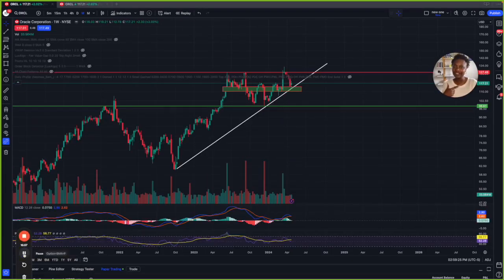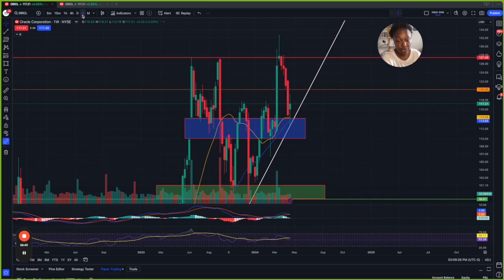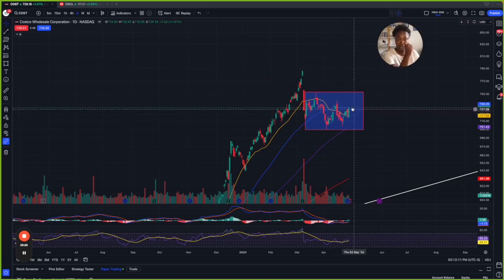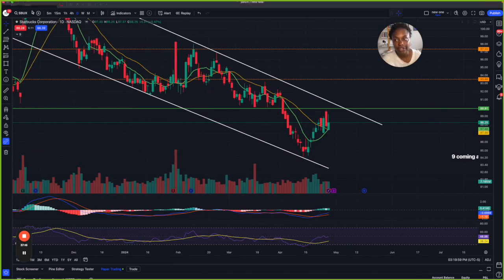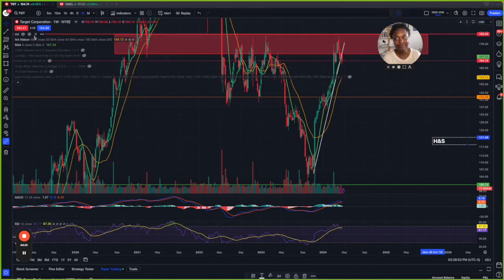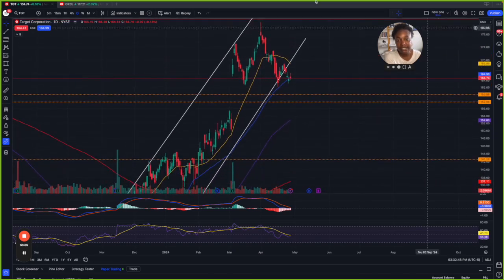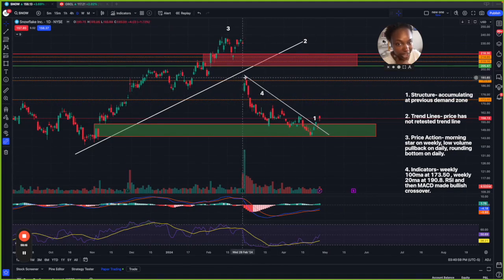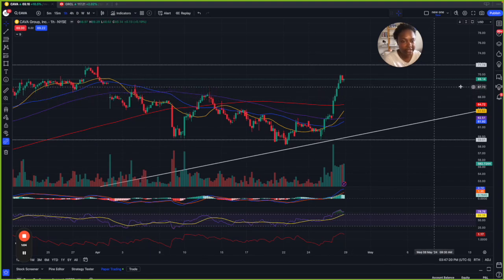Swing Trade Watchlist | April 28th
This week, all eyes are on the FOMC data and Jerome Powell's words post data on Wednesday. This shows us that we should expect some chop Monday and Tuesday- which gives investors and traders a couple more days to adjust their charts!

We will also see AMZN and AAPL report Earnings!

My swing trade requests this week included: ORCL, COST, SBUX, TGT, MARA, SNOW, and CAVA.

To join The Family Reunion and live trade Options and Futures and join daily classes